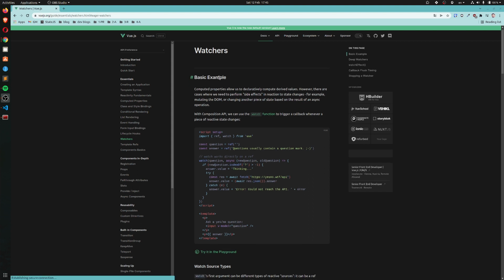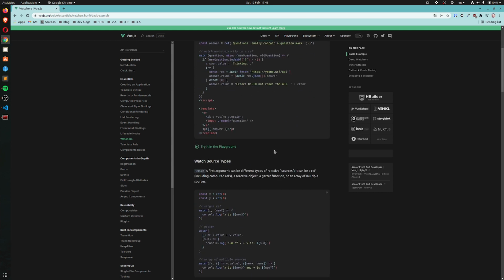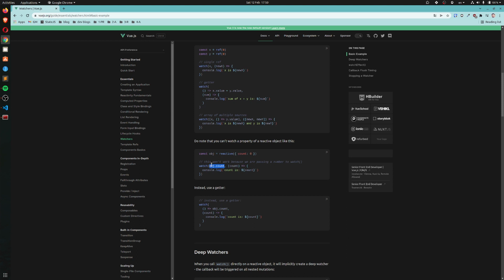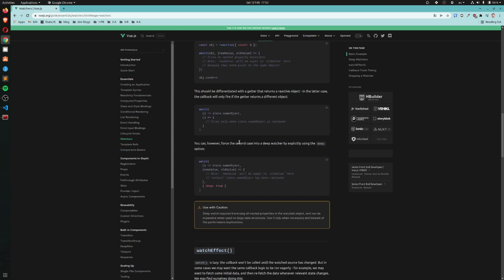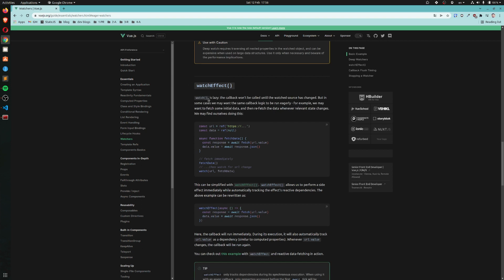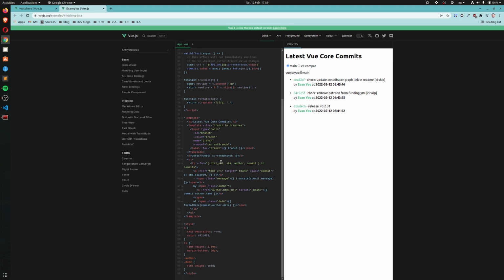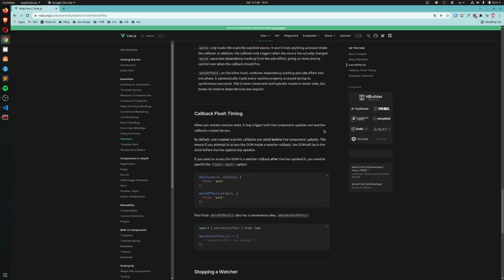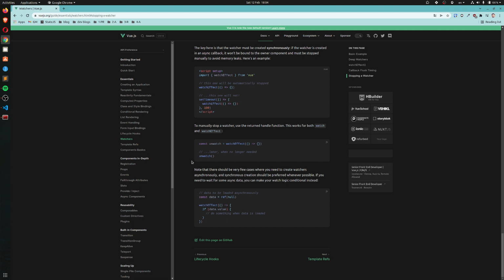Reading the new VueJs.org docs LIVE! - Part 12 - Watchers